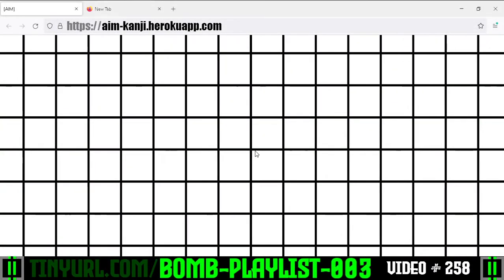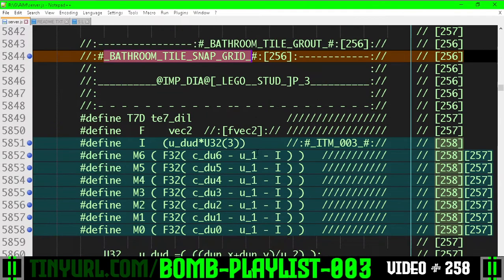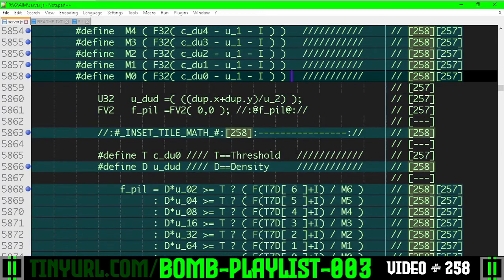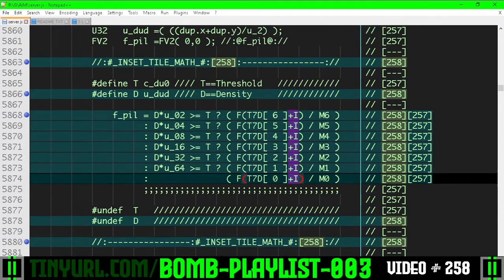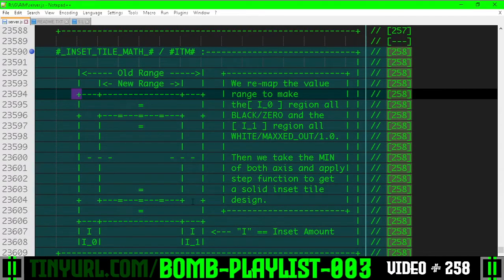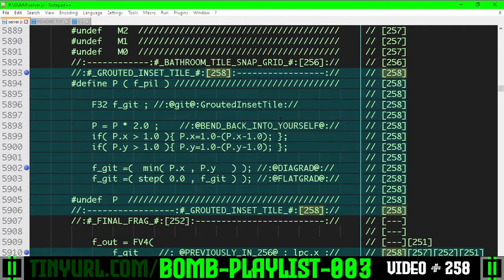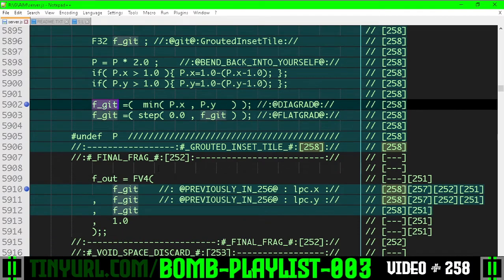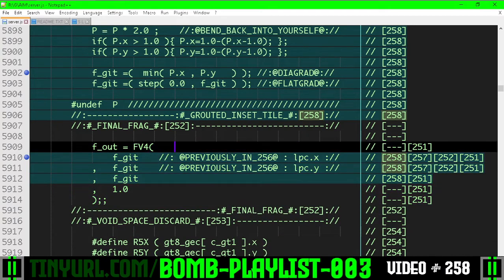258 : Auto Tiling Shader - P8